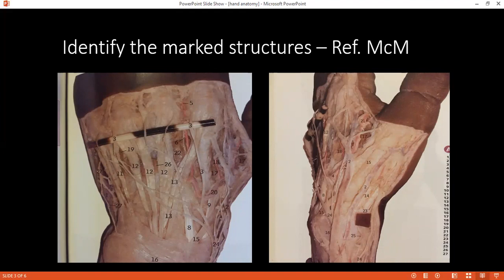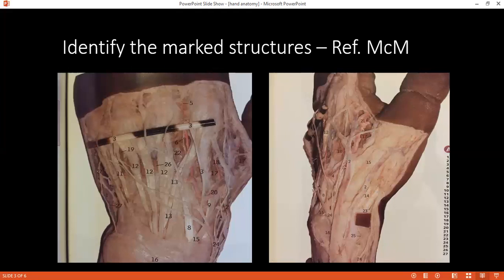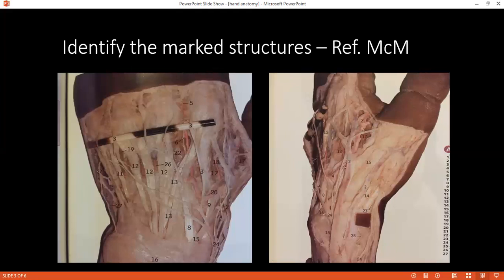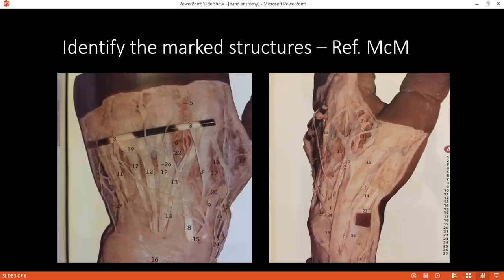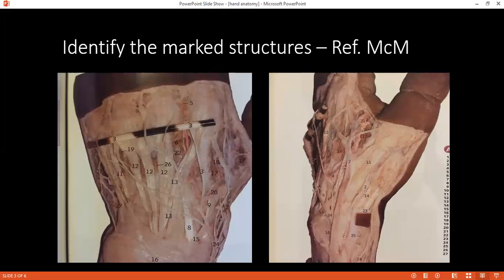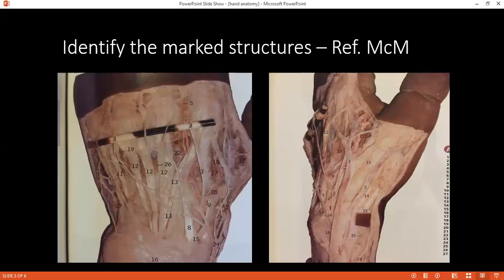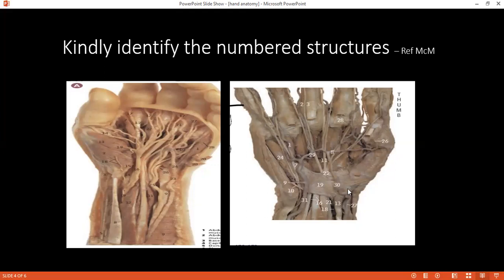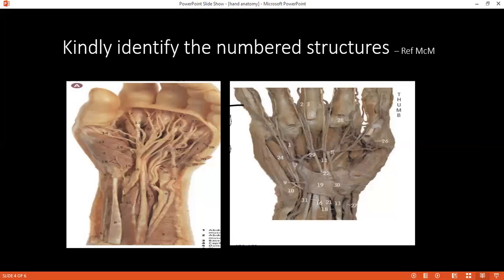SURGICAL ANATOMY STATION OF HAND